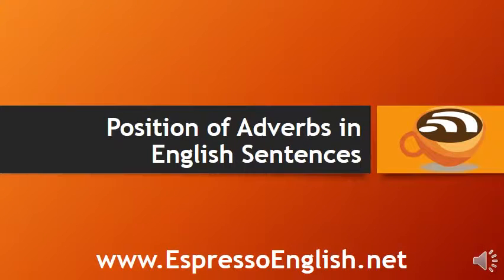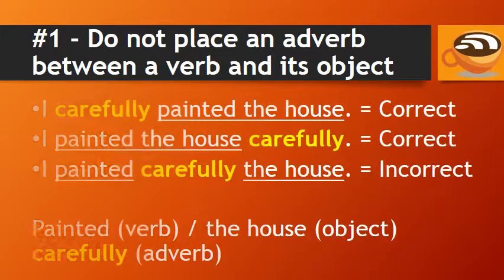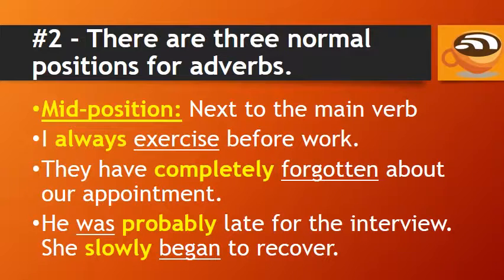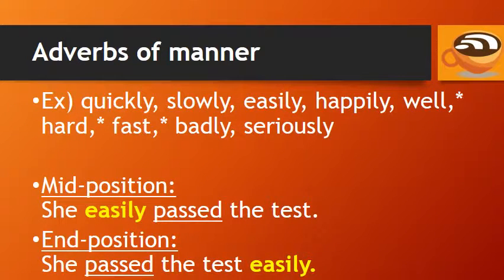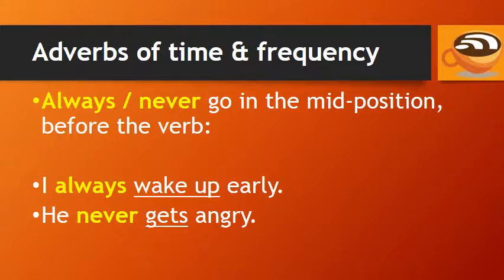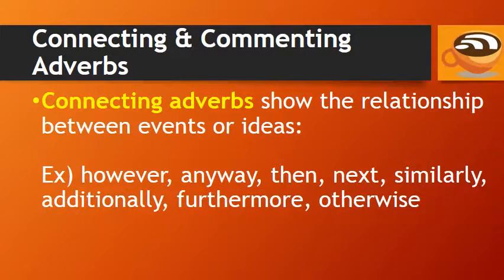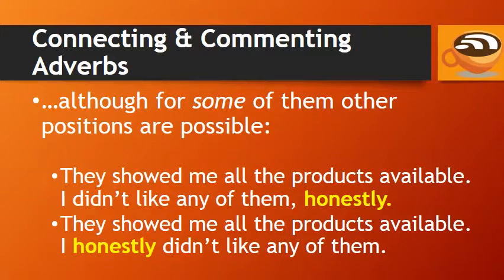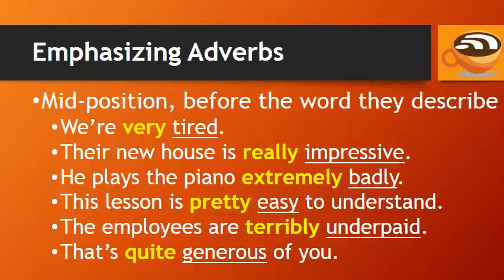68 Position of adverbs in English Sentence